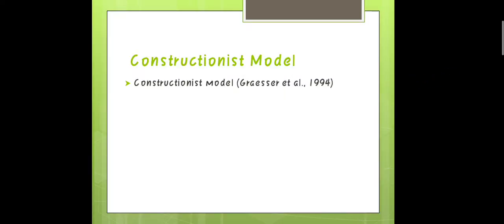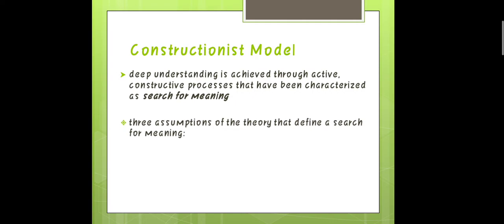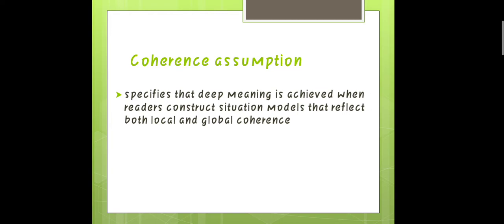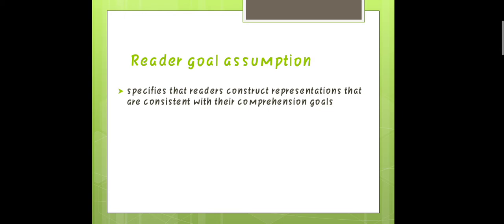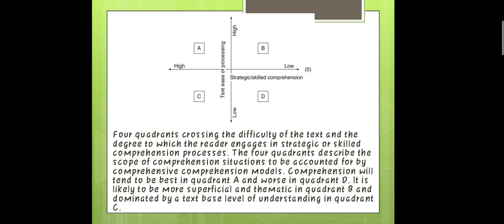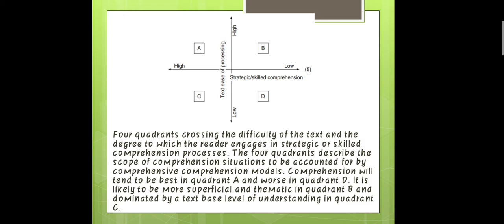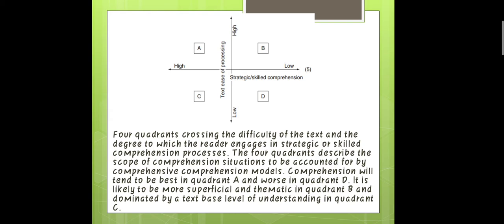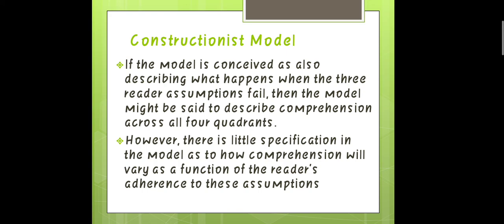Constructionist Reading Model